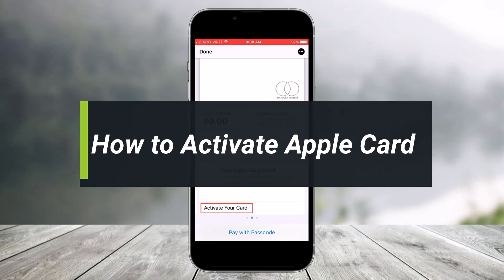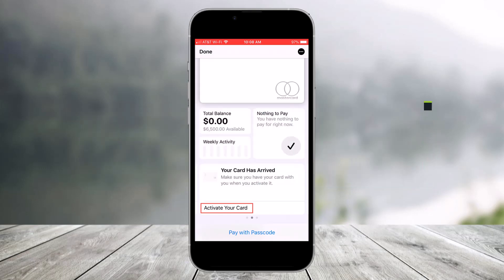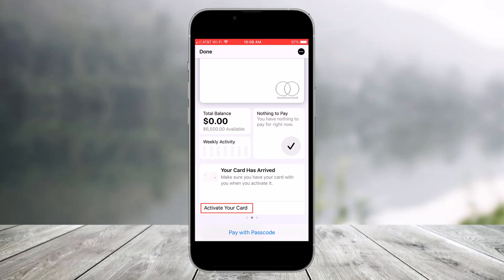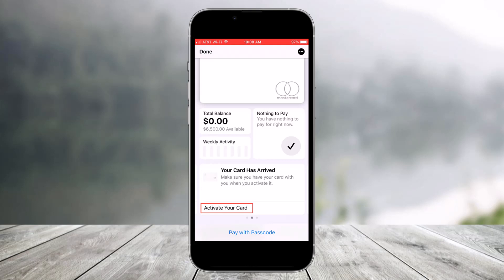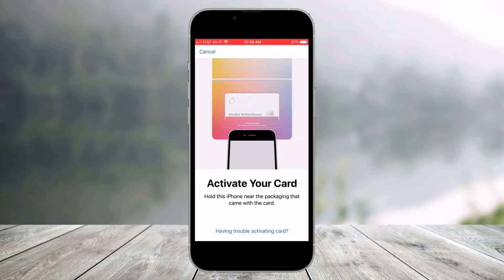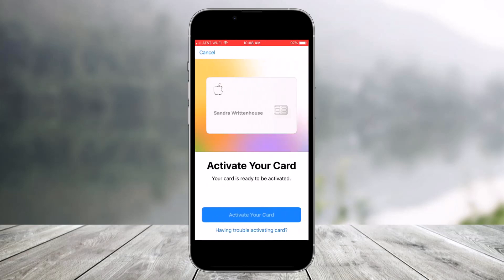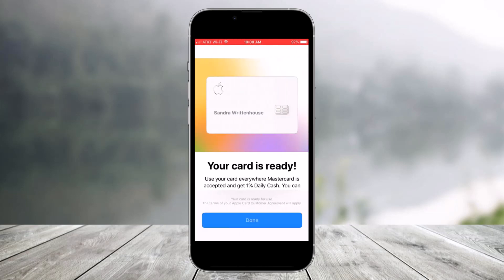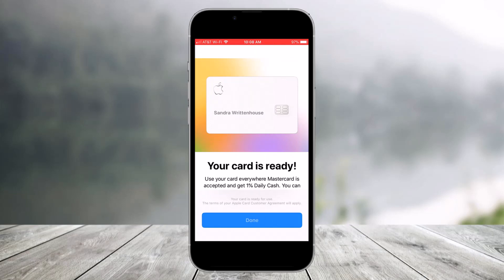How to Activate Apple Card !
This video guides you in quick easy steps to activate your Apple card from the Wallet app. So make sure to watch this video till the end.

~ Time Stamps:
0:00 Introduction
0:12 General Info
0:33 How to Activate Apple Card
1:02 Conclusion